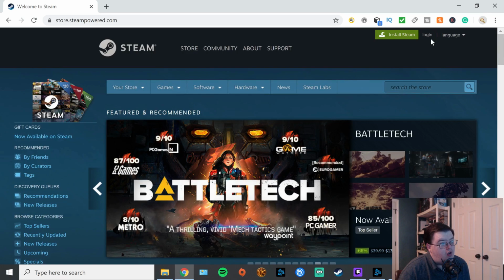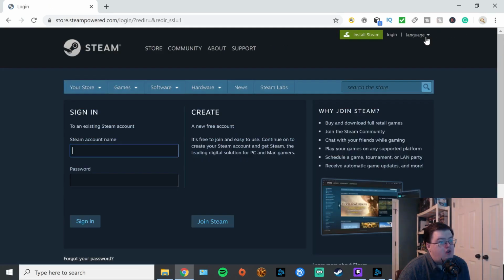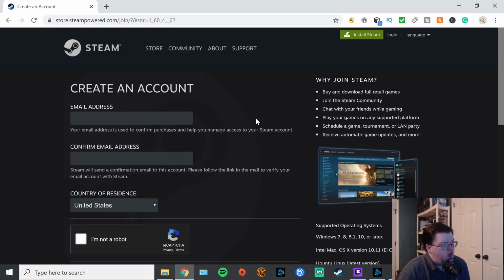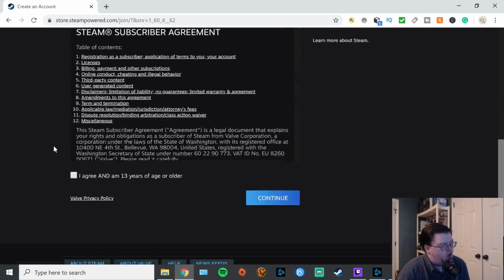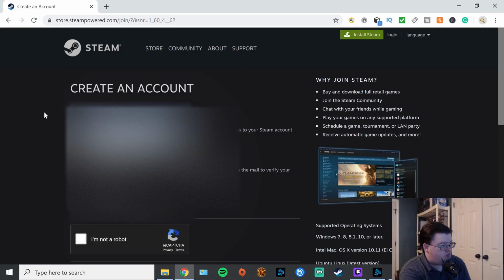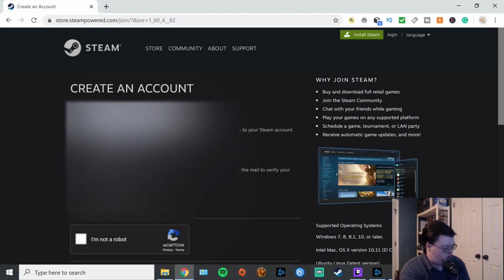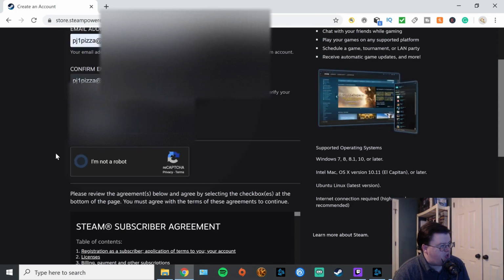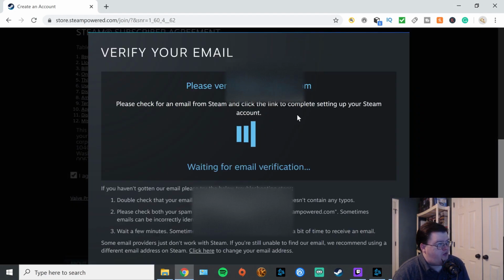How to create Steam account (2020)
in this video i am going to show you How to create Steam account from your computer i hope you enjoy the video here is the link for steam website down below this comment.